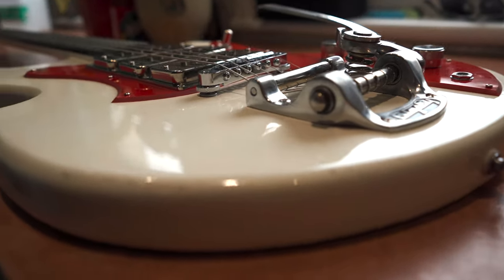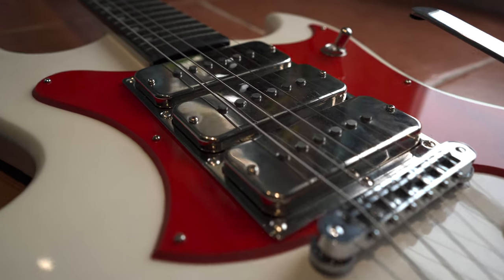Hammett Guitars H620 - Solid body | This Guitar RIPS !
Hey fellas so in this upload we are looking deep into the
Hammett Guitars H620 Nazare.

0:00 Intro Jam
0:44 Lets get into the SPECS
3:35 Clean tones \ JAM
5:56 Pickups play through and tone pot Twisting
9:58 DOES IT FUZZZZZZZZ.

This guitar is shaped liked its cousin but in my opinion has way more bite and aggression, it can go from CLEAN to MEAN and all the in-between .
  The gold foils offer a sizzle like overtone that when dialled in can really push you through the mix.
  After playing through this for a good few weeks now I have learned I can get Strat tones, old Teisco like tones and when pushed aggressive tones with a clarity only gold foils can offer.
  This really is a VERY FUN guitar to play.
Richie.